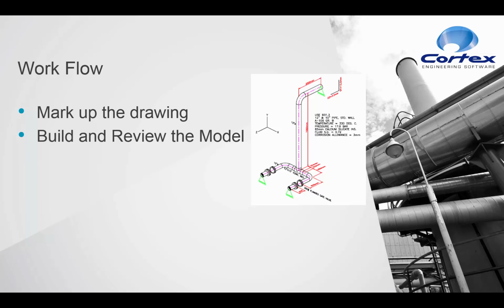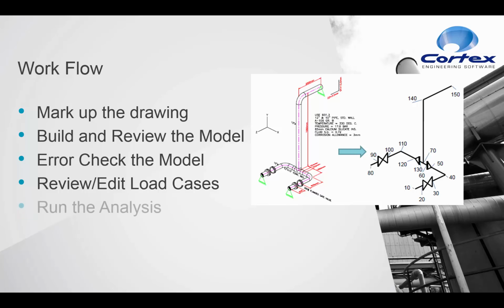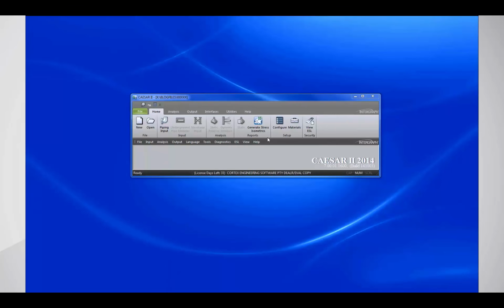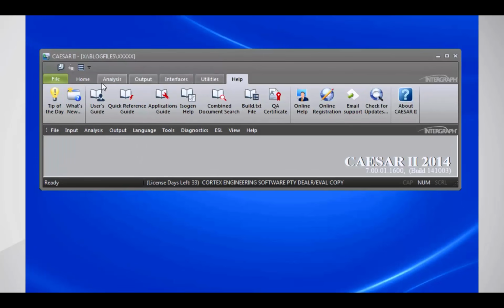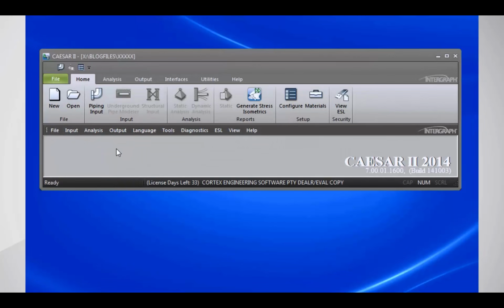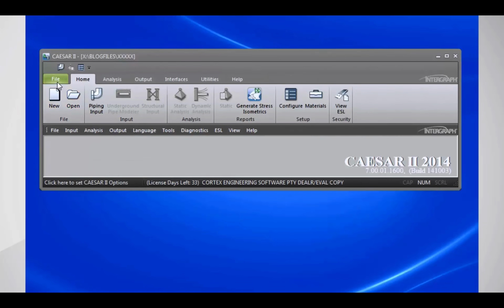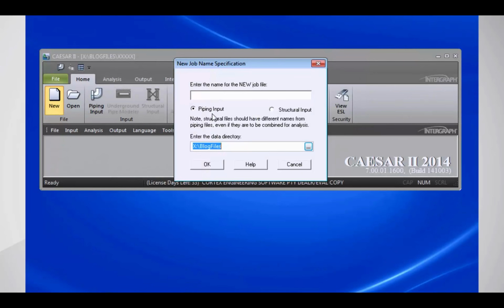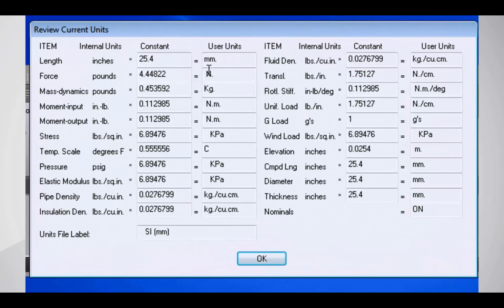Caesar II Input Basics 1 of 9